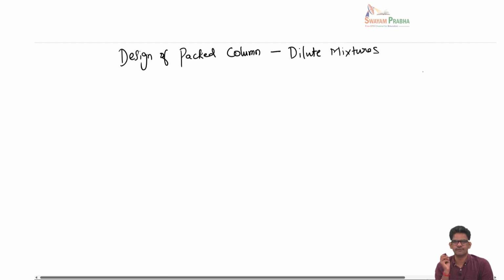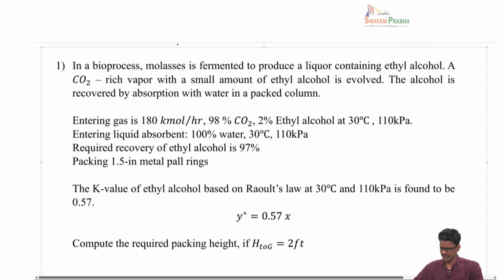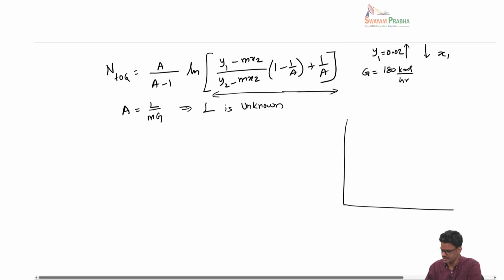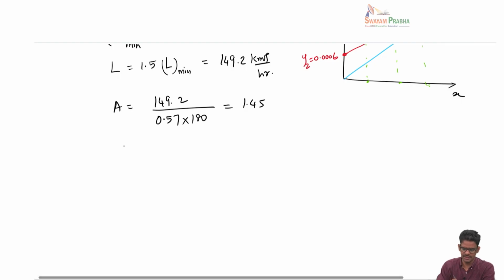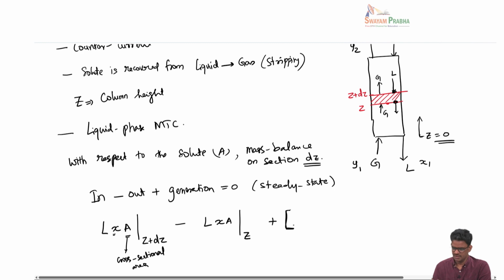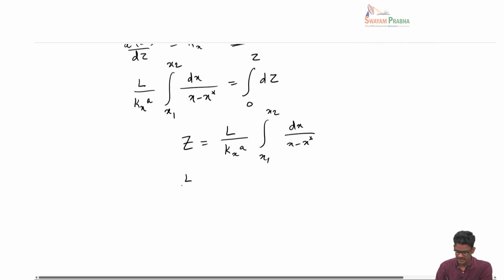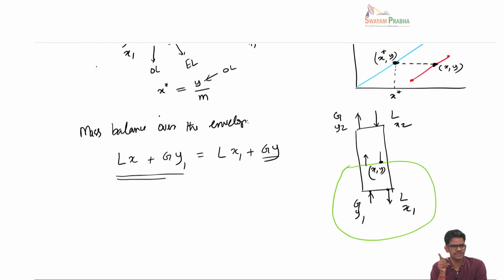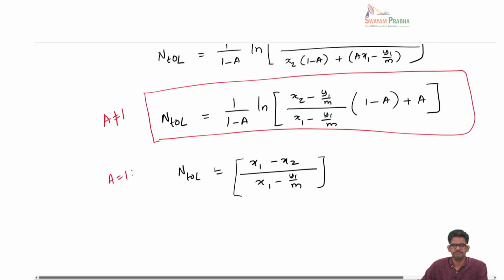Lec 15: Packed Column Design for Stripping of Dilute Mixtures-2